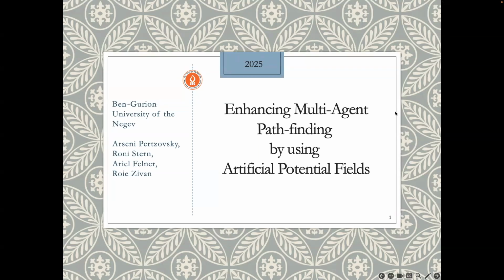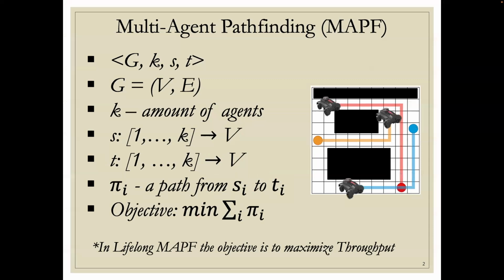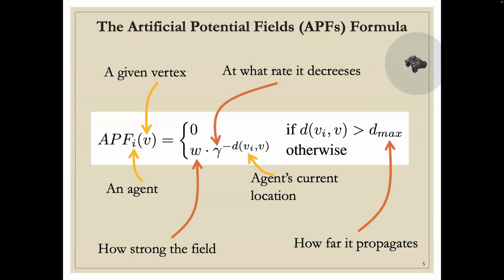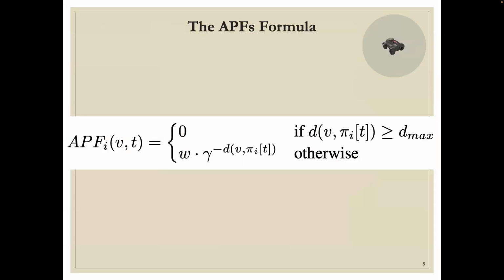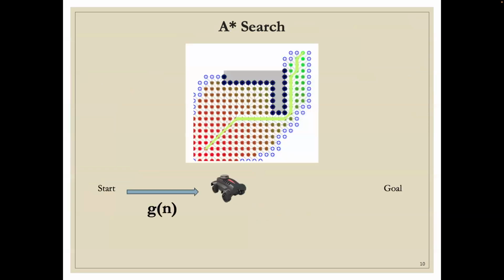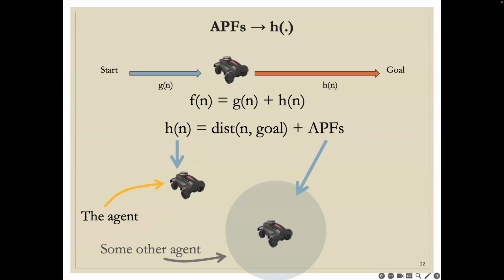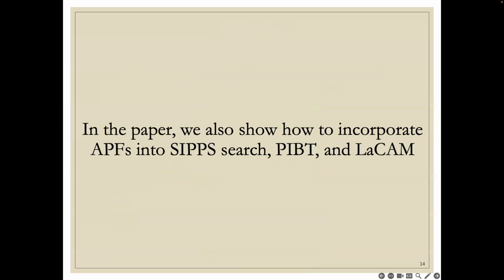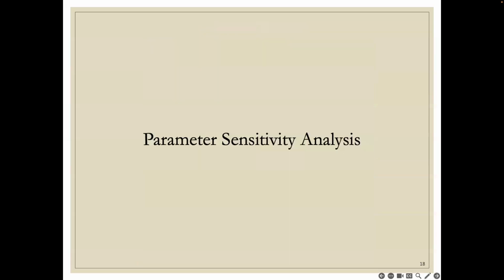Artificial Potential Fields for Multi-Agent Pathfinding